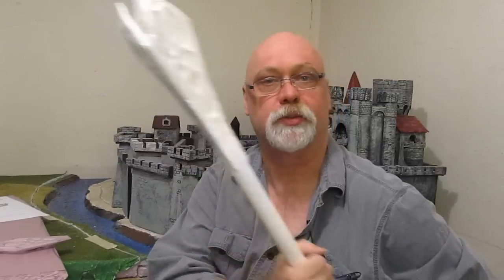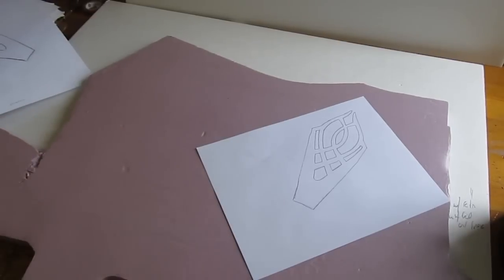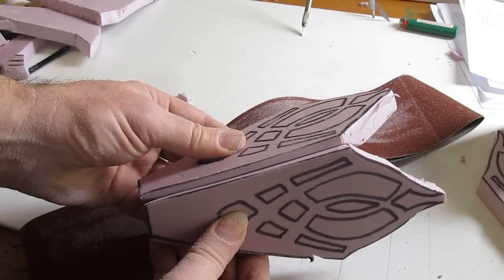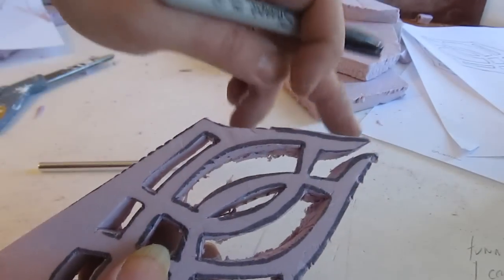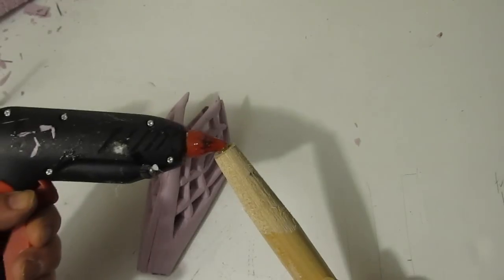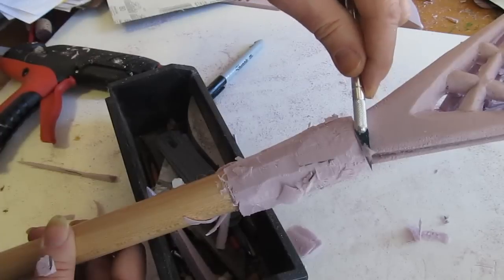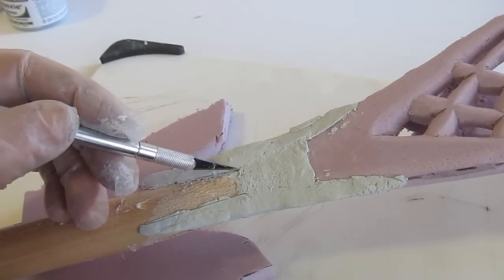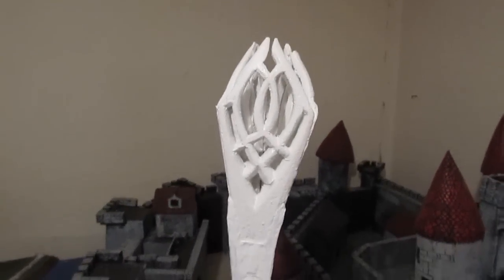How to Make Gandalfs Staff The White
✅  Like crafting video? And don't forget to toggle the bell icon so you get notified when new videos are uploaded. Thanks!

This is a tutorial on how to make Gandalf's white staff. Wonderful and easy project to do. You just need a broomstick or dowel and some foam. I also give you the template which makes it very easy for you to make the ornamental work at the top of the staff.

And I show you step by step how to cut and carve the ornament.

If you make this project send me a picture.
I will email you a signed certificate of contribution as a thanks.

Want to Support Will and his work? Help him create more content and help him build a castle?